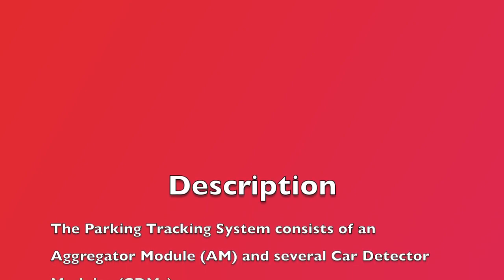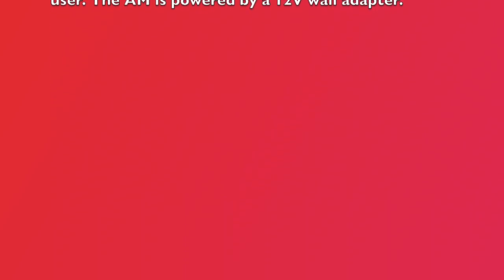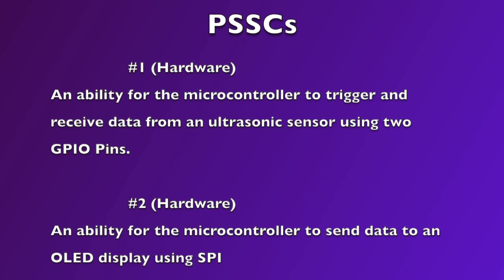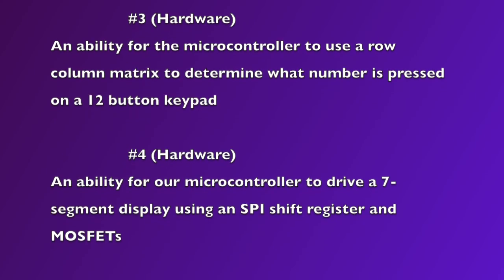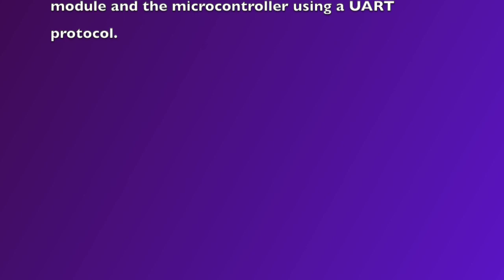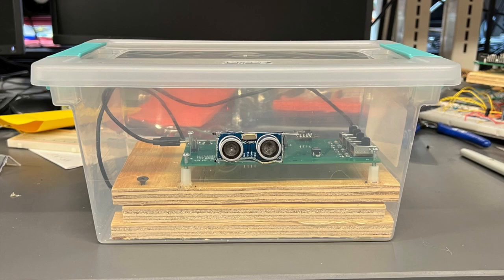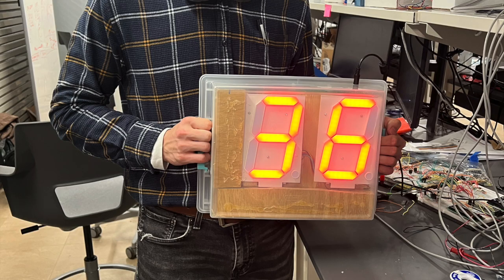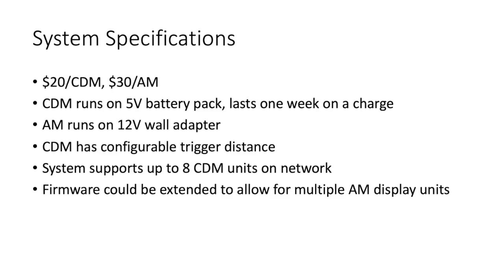SPARK Challenge, Spring 2023: Parking Tracking System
This project uses a sensor to detect when a car enters or leaves a garage and then updates a large display to show how many spots are available.